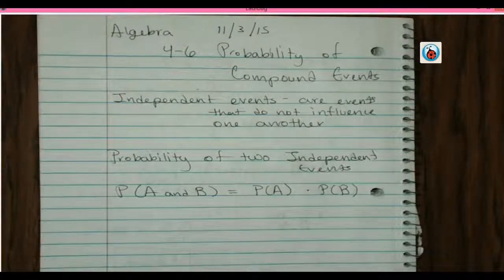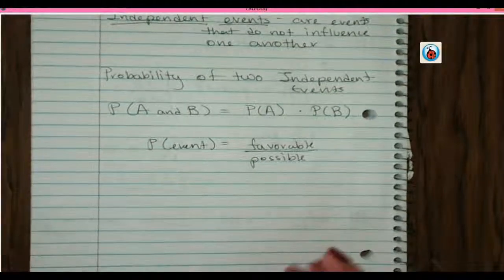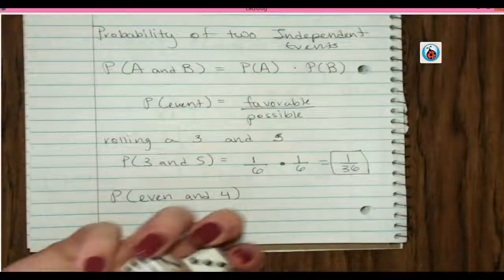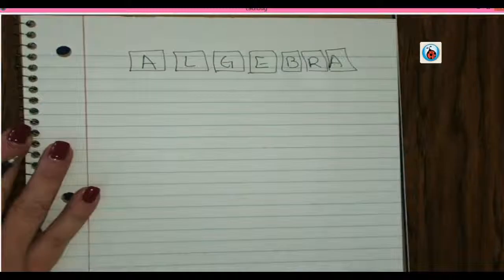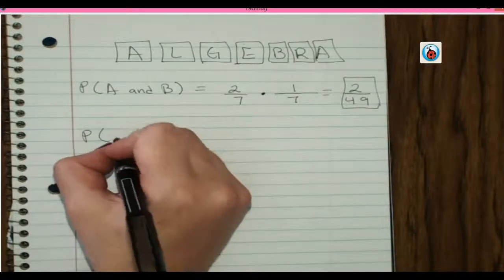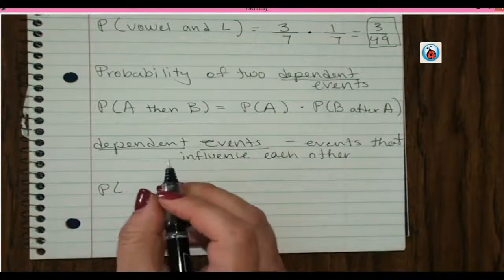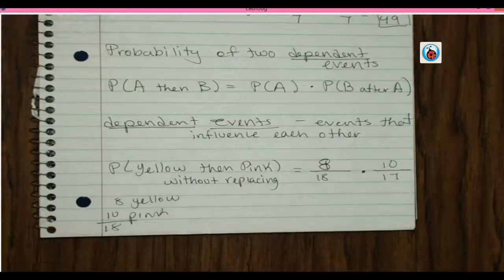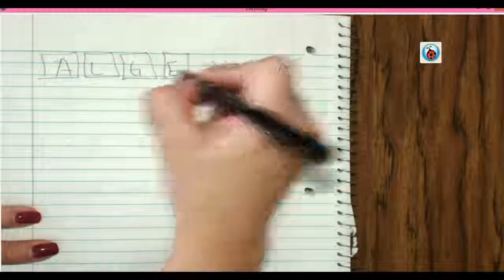4-6 Probability of Compound Events